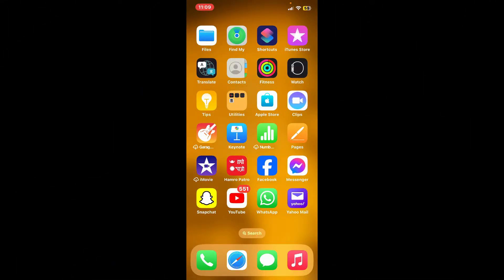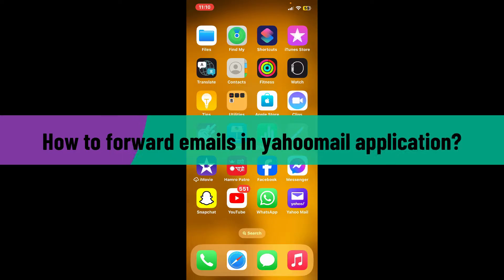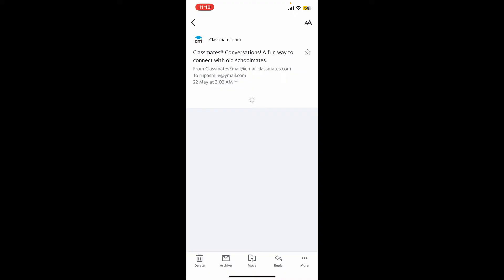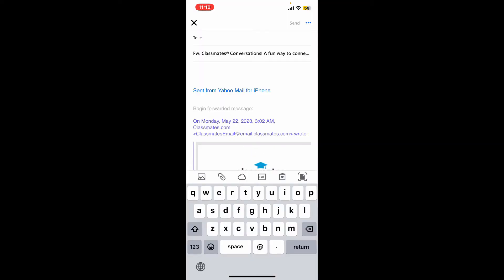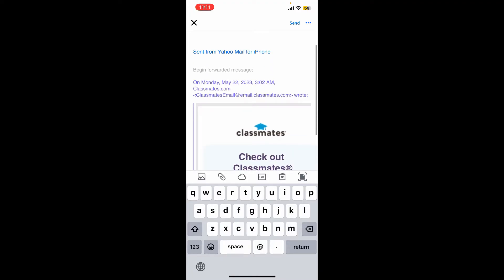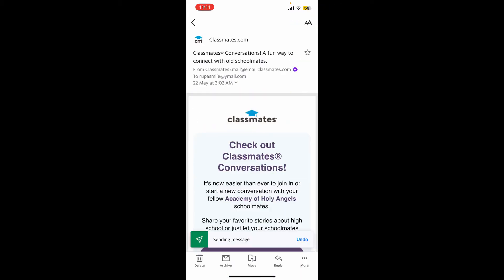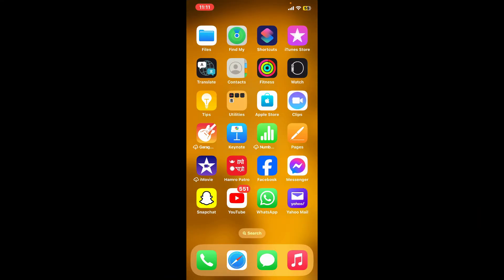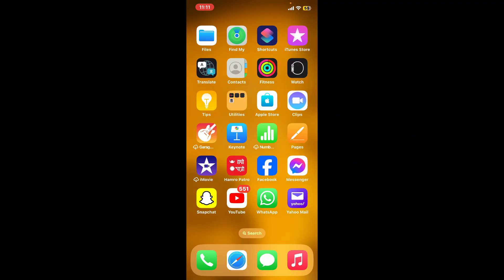How to Forward Emails in Yahoo Mail App 2024?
Unlock the power of seamless communication by mastering the art of forwarding emails in the Yahoo Mail application. Our step-by-step guide will show you the easiest way to share important messages with friends, colleagues, or family. Watch now and enhance your Yahoo Mail experience!"